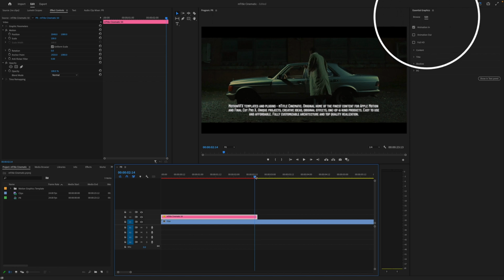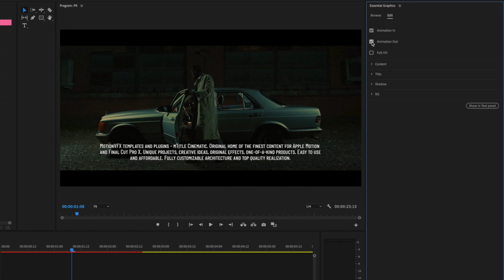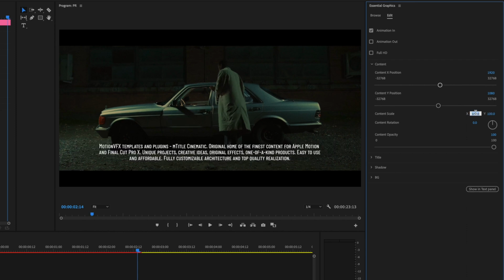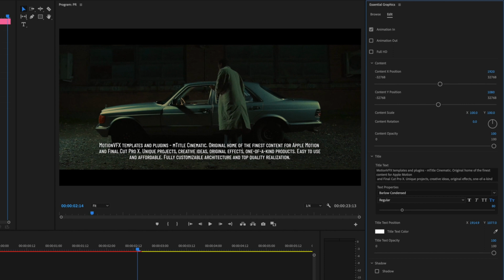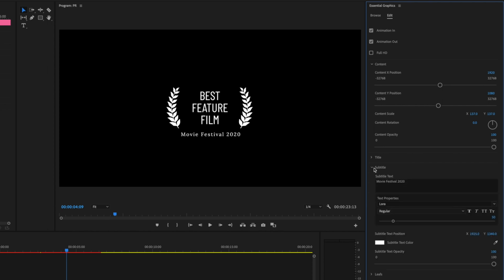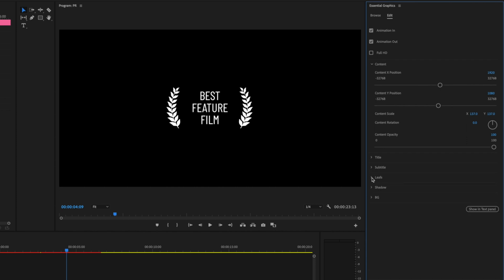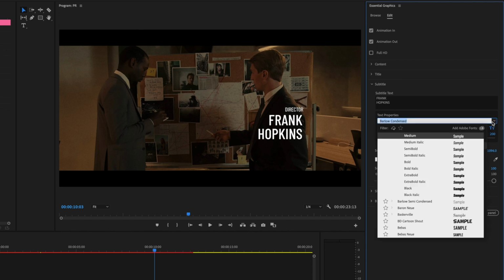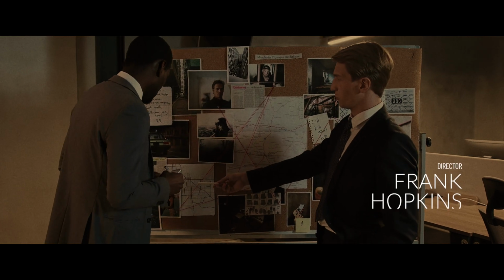mTitle Cinematic PR Tutorial — Creating a movie intro with cinematic typography — MotionVFX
In this tutorial by Nick Golden, we will work with cinematic titles to create an intro credits edit for a movie or other project. We will get an overview of the presets, some tips concerning a smooth workflow, and customization advice for getting the results we seek.